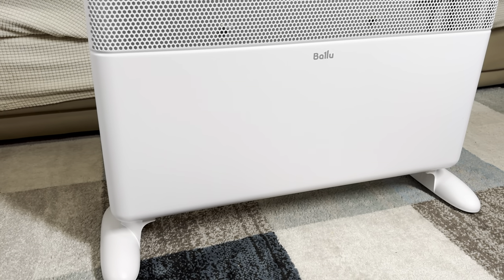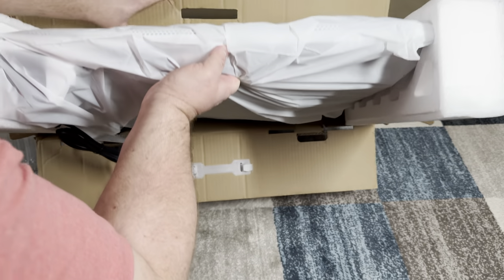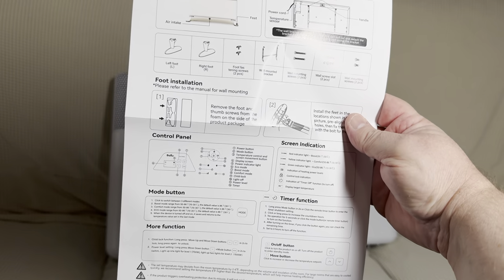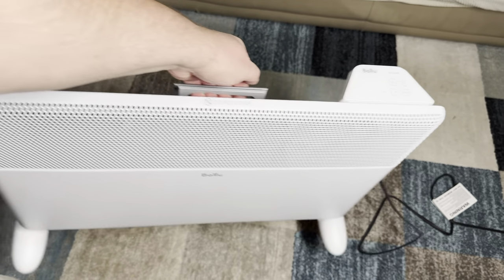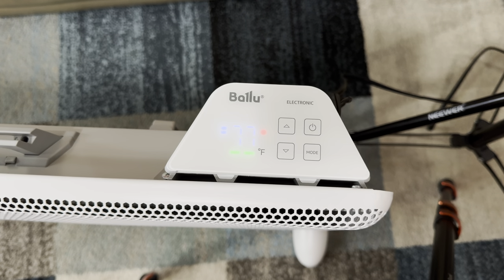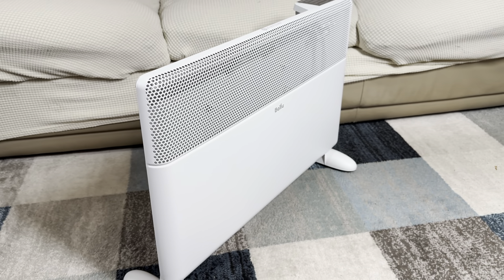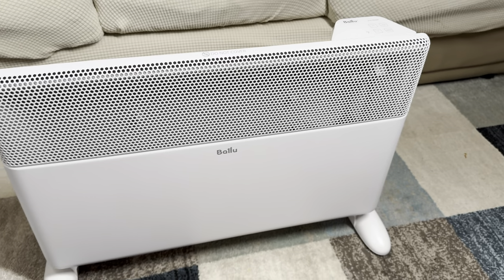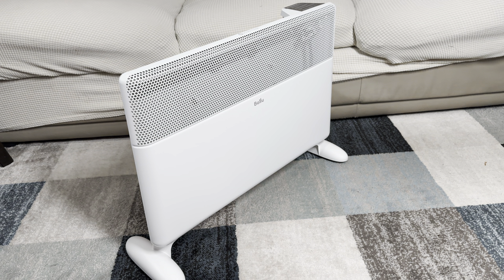Portable Panel Heater with Remote Controller review - Best Space Heaters 2023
Portable Panel Heater with Remote Controller review - Best Space Heaters 2023 . This Space Heater actually has a Premium and Great Design , it can easily warm Up Medium or Even Larger Size Rooms and with It's Versatile Wall Mount it Could be a Portable Heater on Wheels or Wall Mounted as Well .

Portable Panel Space Heater

The Wheels on this Heater are Very Quick to Install and then The Heater could be moved back and forward . The Remote Controller is Included with This 1500 Watts Panel Space Heater as Well and it has Pre-Installed Battery which is Great . So You can Adjust The Thermostat on this Heater to Your Preferred Temperature and this Space Heater warms up Very Quickly and it Gets Nicely Hot Actually so is really Effective to Heat up The Room . There is Also Low and High Heat Setting Plus Heat Boost Mode which Goes to 88 Degrees F setting Automatically and then there is Also Timer , This Heater has Child Lock Function as well plus TipOver Protection so Just in case if somehow this heater flips or tips over on the floor it will Turn Off , which is Great for safety . Overall this is a Really Good and Nicely working Heater that Looks great at The same time .